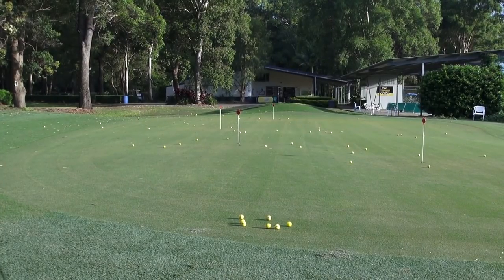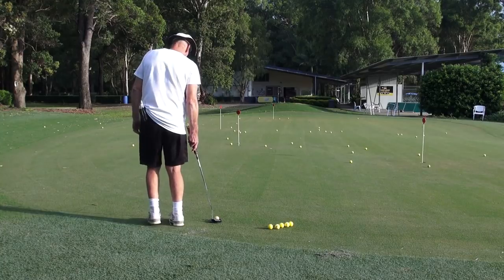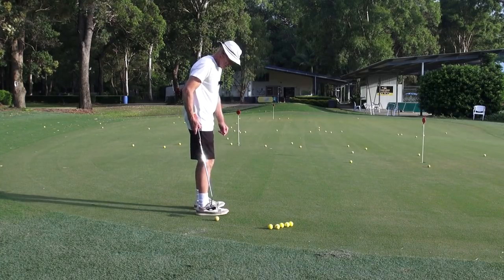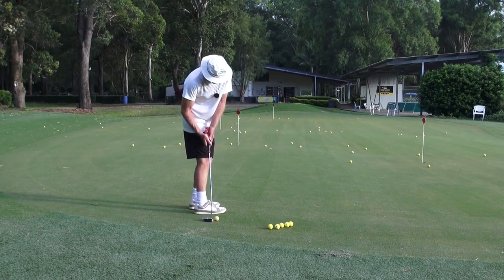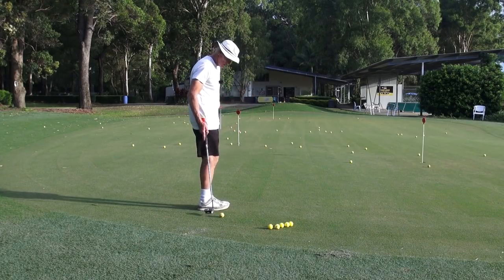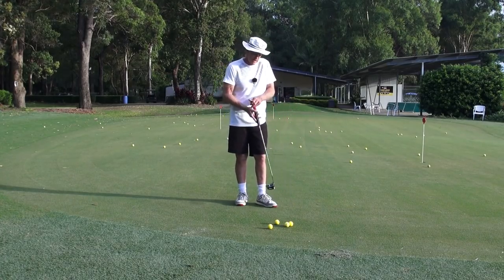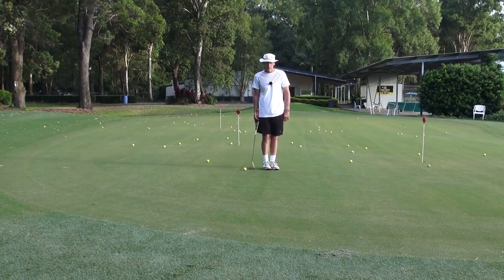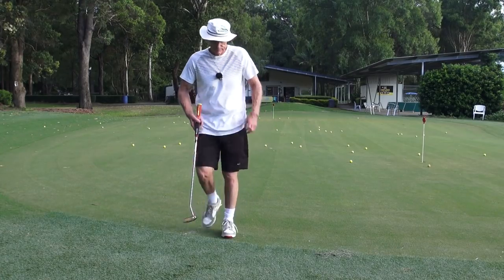Channel Lock Putting With Containment